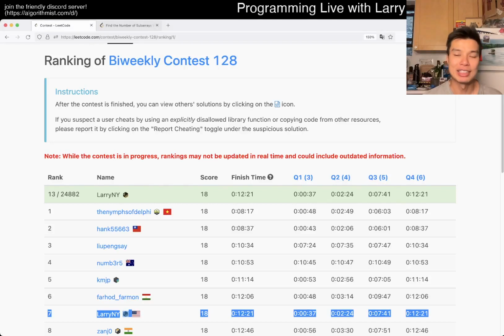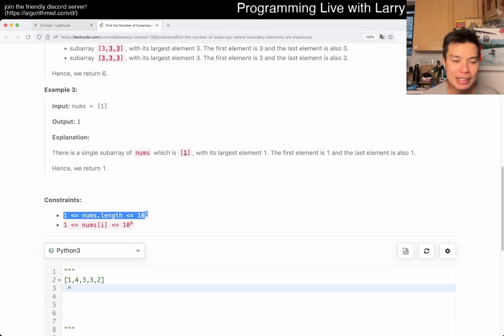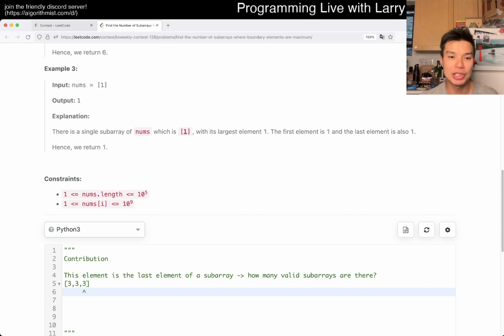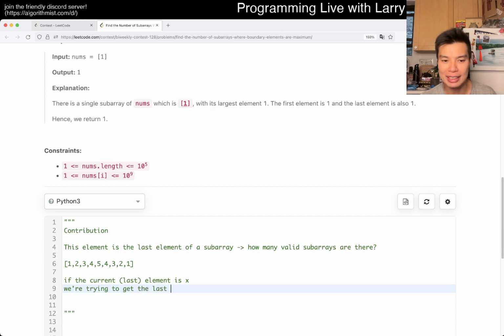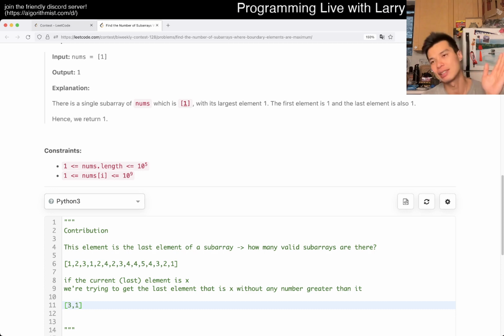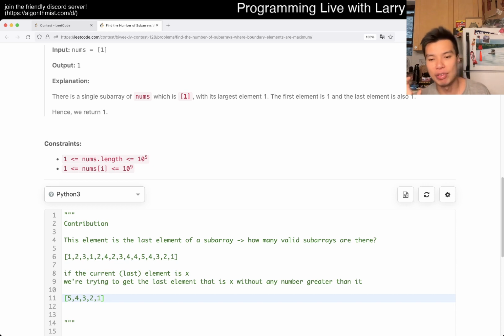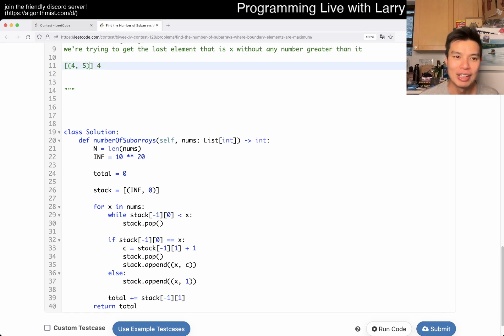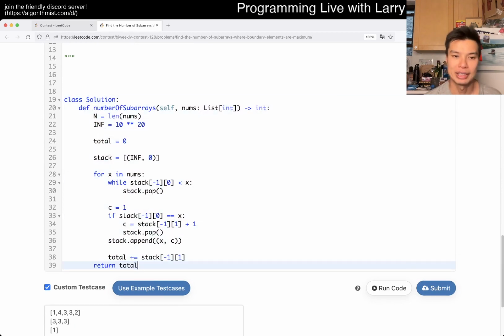3113. Find the Number of Subarrays Where Boundary Elements Are Maximum (Leetcode Hard)